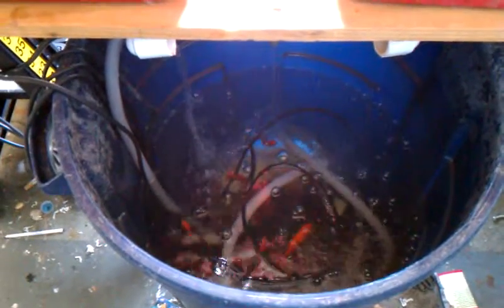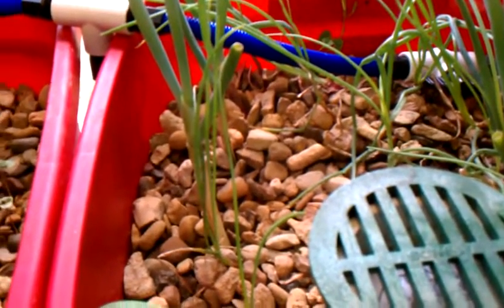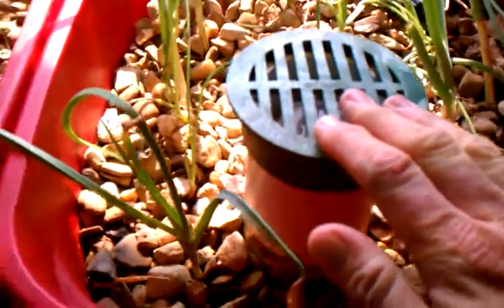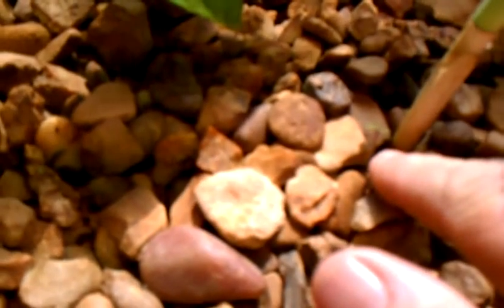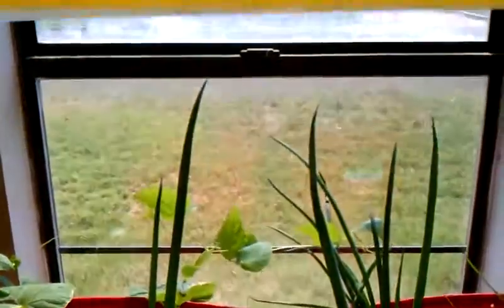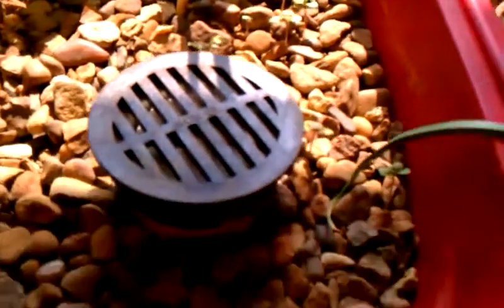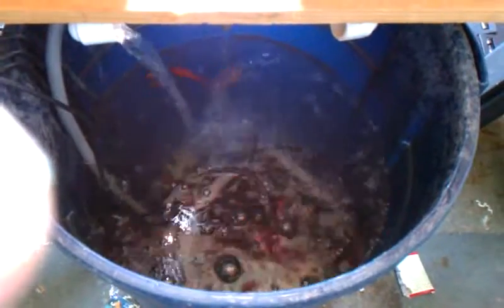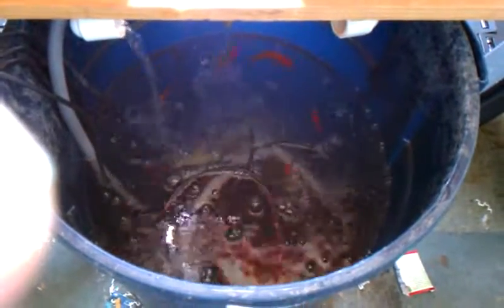My First Aquaponics Home Setup Update 1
Fish are doing well. Plants are doing well. Still having issues with keep in water temp down, but I'm not losing the battle. I have move my setup to get the morning sun and have added a grow bed.